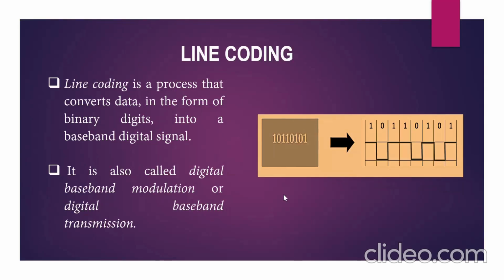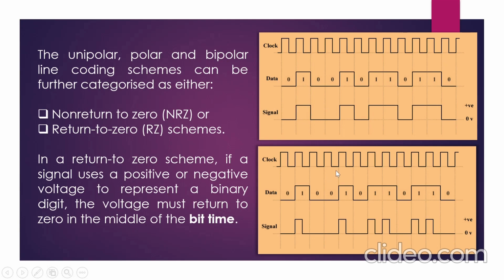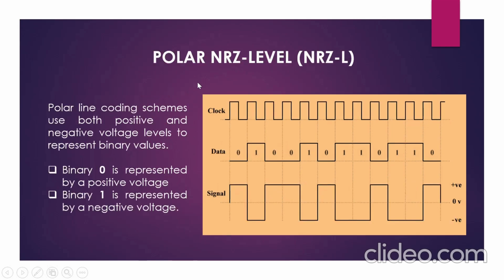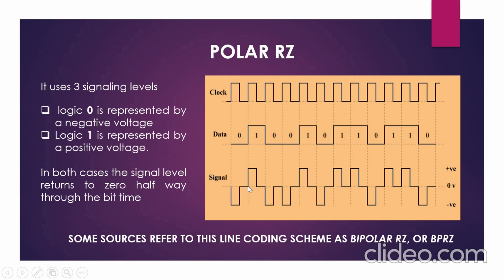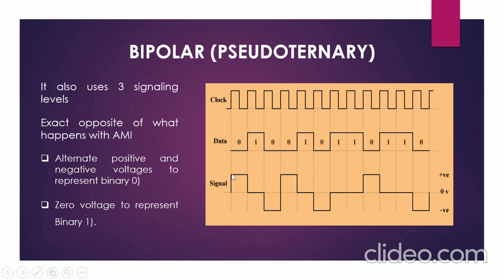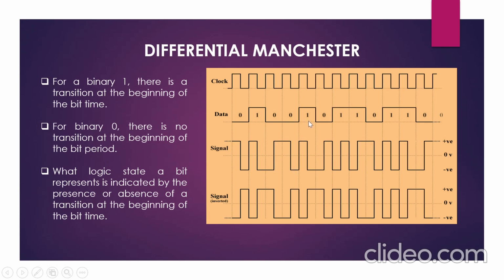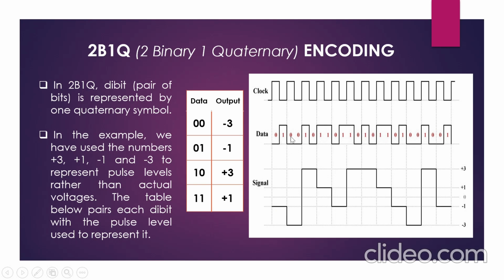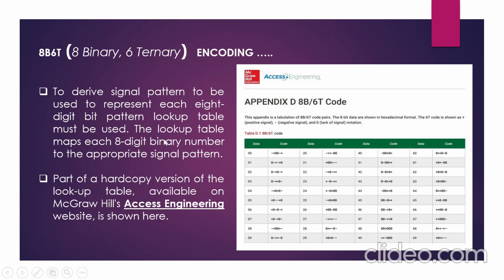Line Encoding-Computer Networks